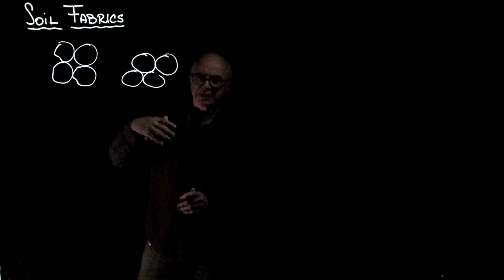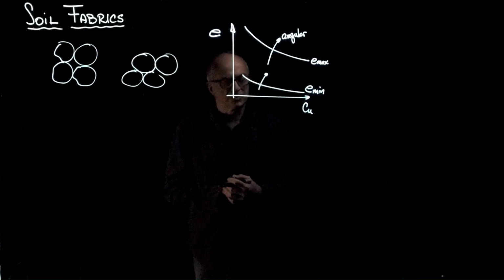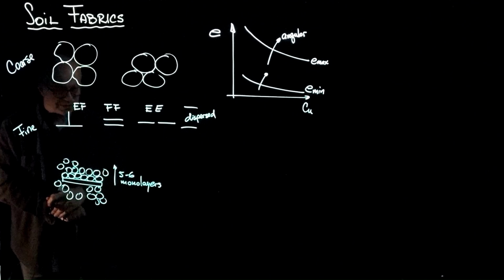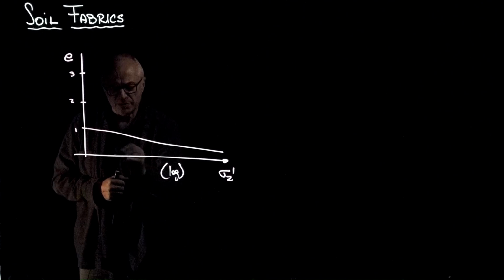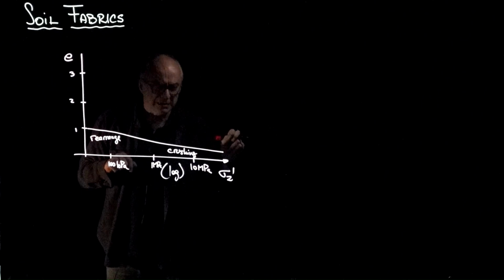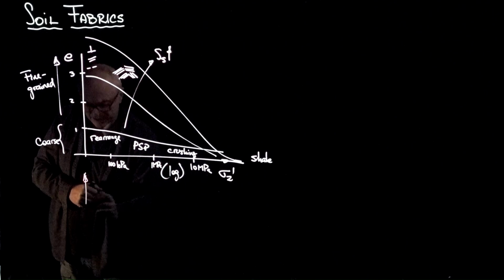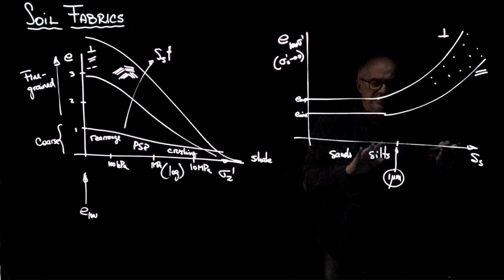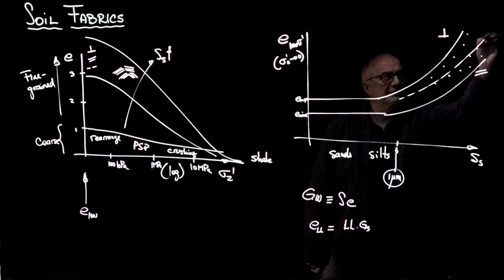2.14 Soil Fabric - Asymptotic Void Ratio [ENG][한국어]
Coarse and fine sediments differ significantly in how packing evolves with effective stress and in their asymptotic void ratio at low stress.
For coarse soils it lies between e max and e min, set by the coefficient of uniformity and shape; montmorillonite can exceed 10 or 20. At the liquid limit e = LL × specific gravity (1.3 for 50% and 2.65).

Chapters:
00:00 Coarse grain packing: Cu and shape
03:11 Clay fabrics and micaceous sands
06:04 Void ratio vs stress, zero lateral strain
07:49 Contact slippage, crushing and burial
09:23 Fine-grain sediments and tactoids
11:05 What sets the asymptotic void ratio
12:53 Coarse soils vs small particles
14:49 Liquid limit void ratio; why curves start low